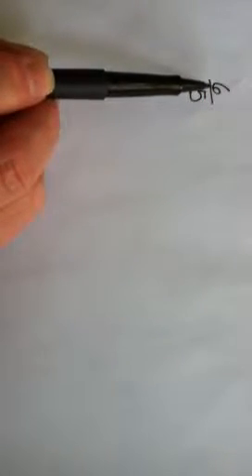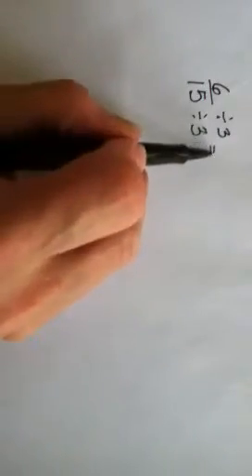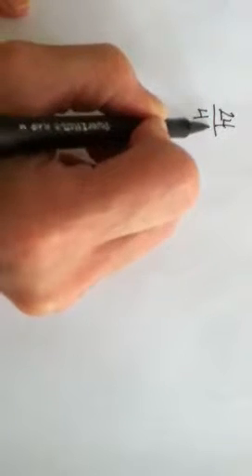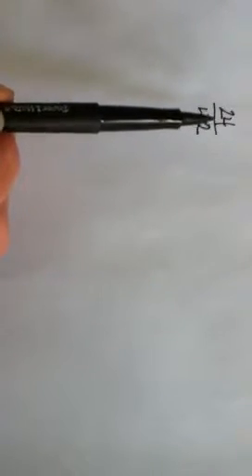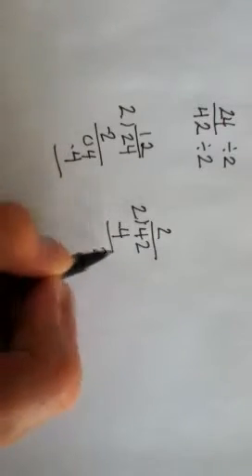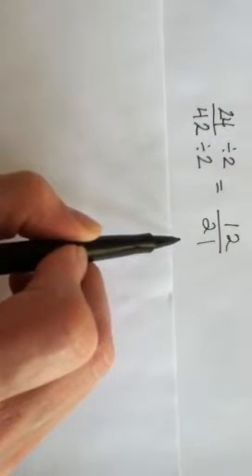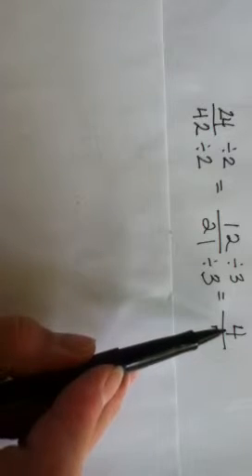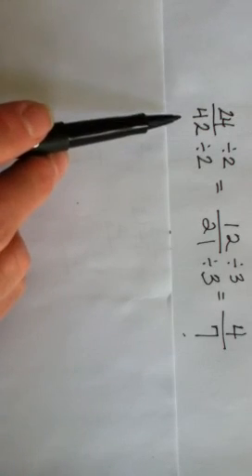Reducing using Division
Reducing fractions by dividing by common factors